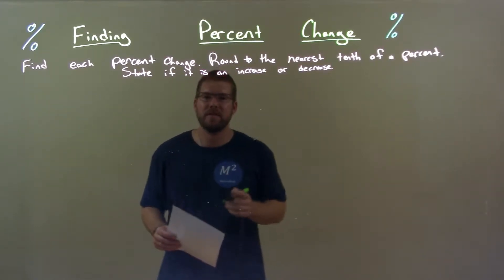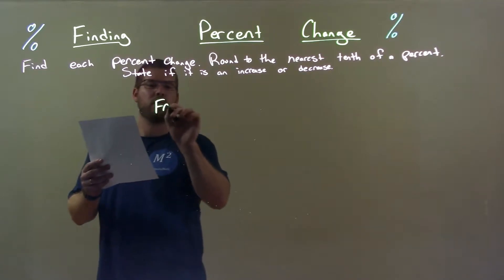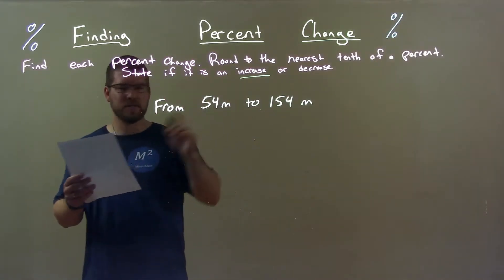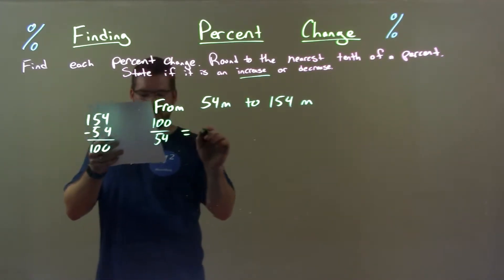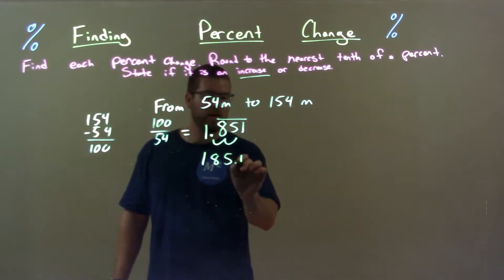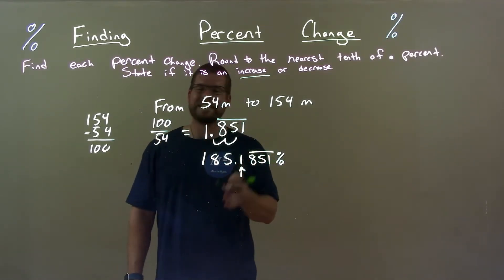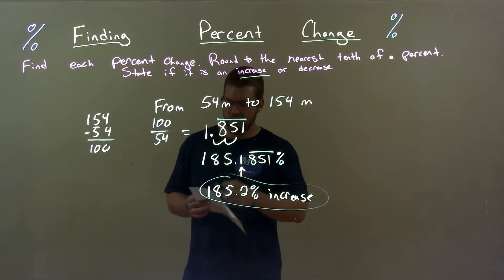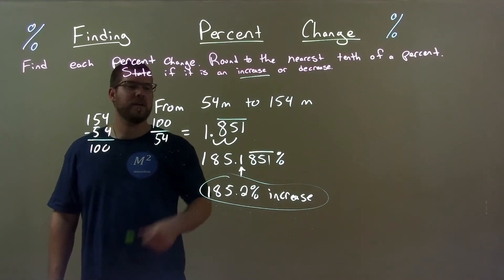Find the Percent Change from 54 m to 154 m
In this math video lesson on Finding Percent Change, I find the percent change from 54 m to 154 m, round to the nearest tenth of a percent, and state if it is an increase or decrease.